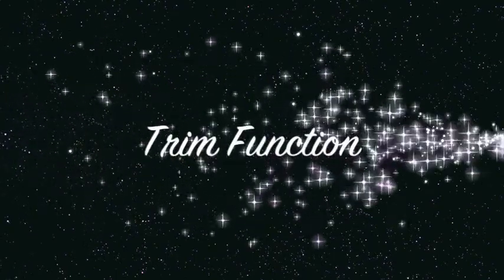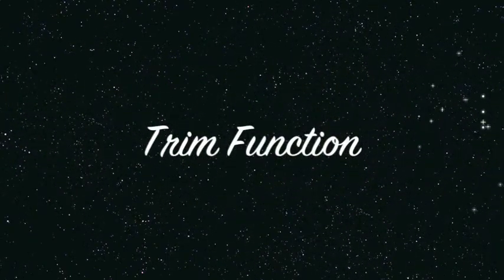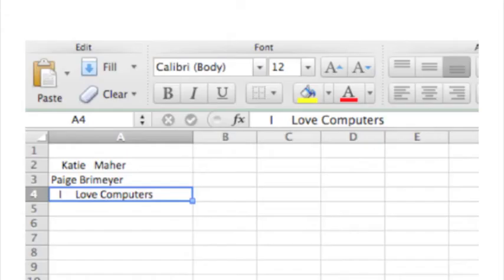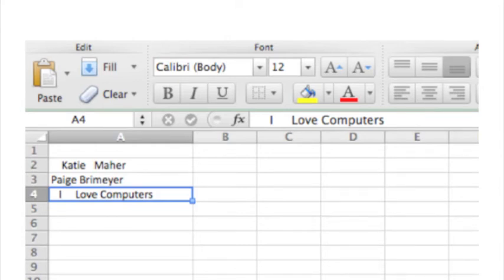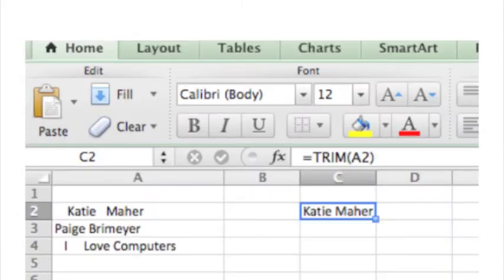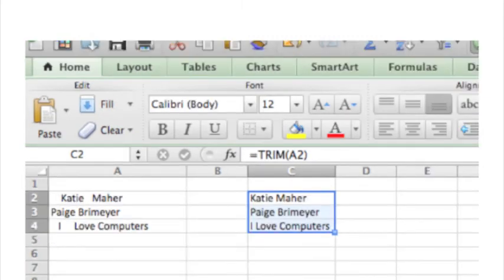Trim function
By Paige Brimeyer